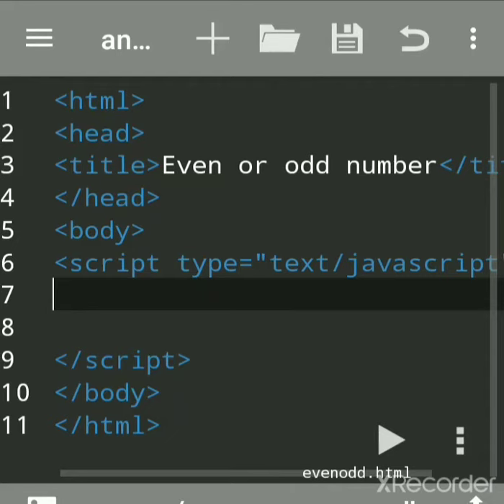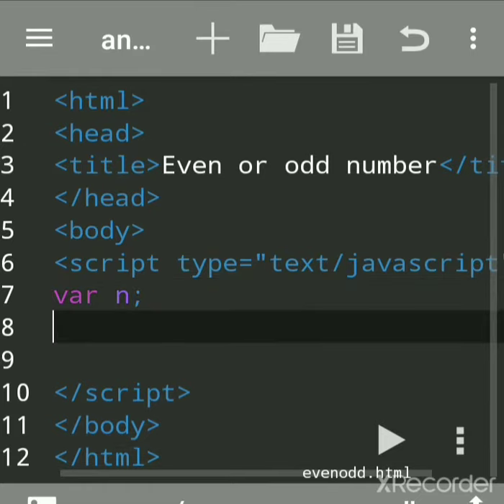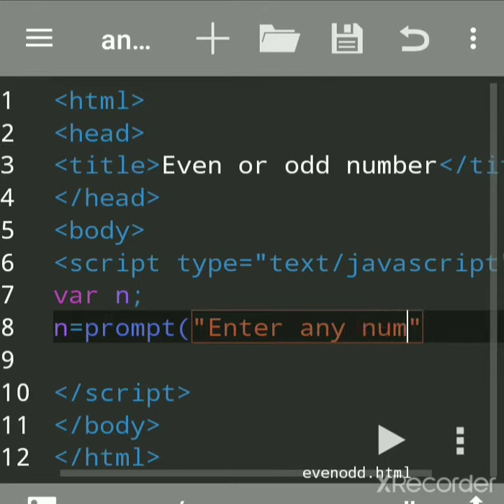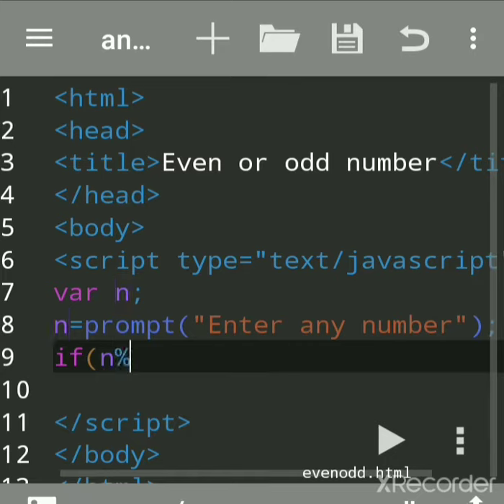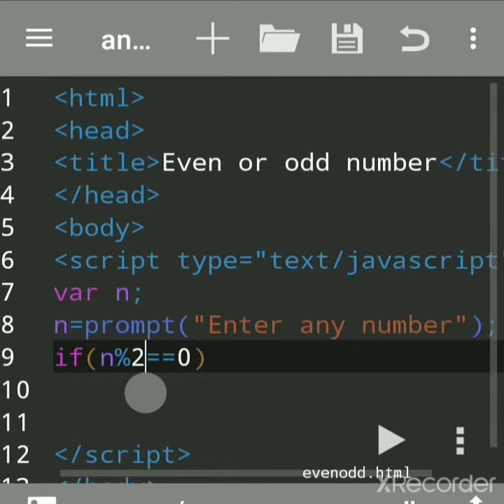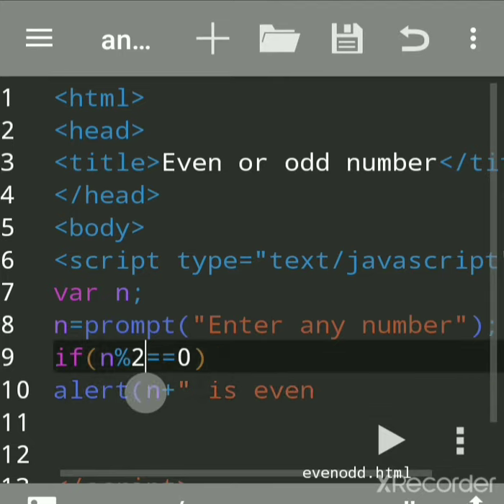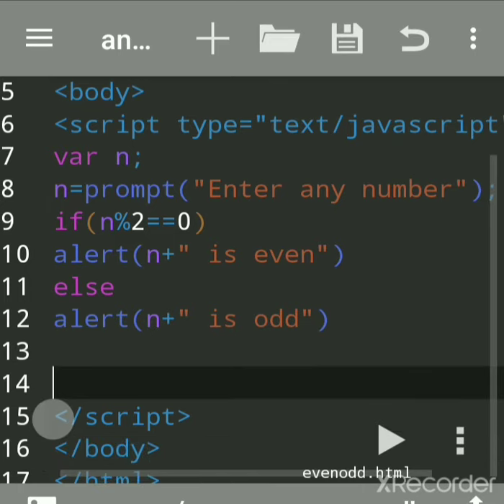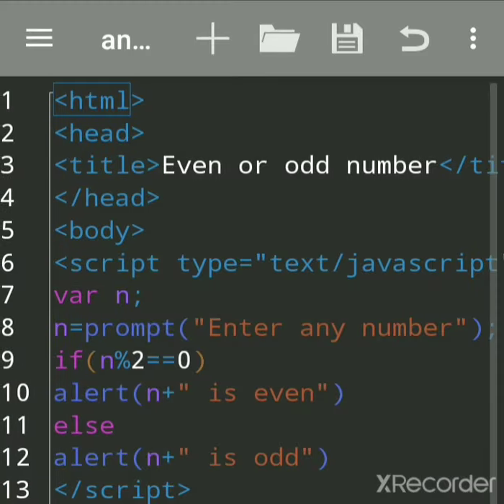JavaScript Program to Find whether Number is Even or Odd | Even or Odd in JavaScript | anWriter App